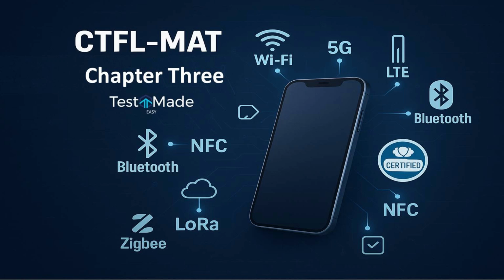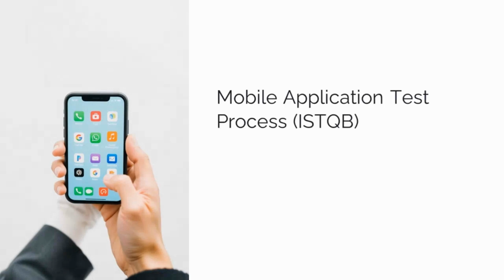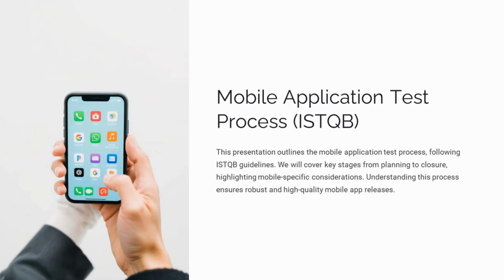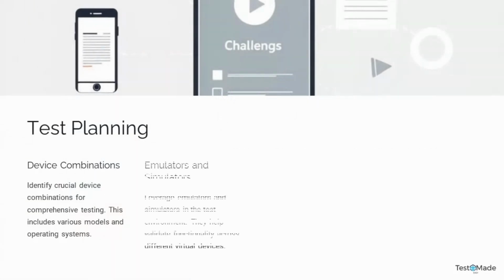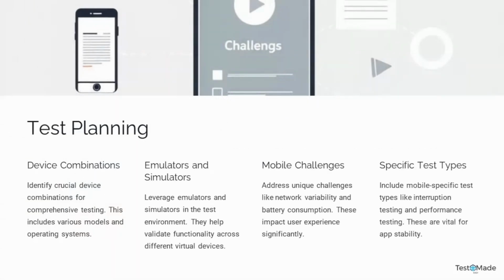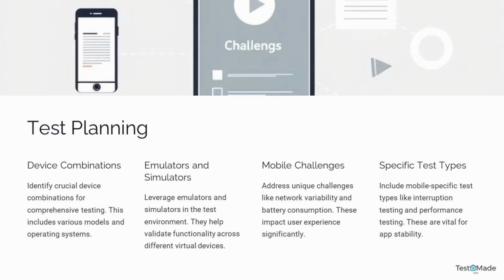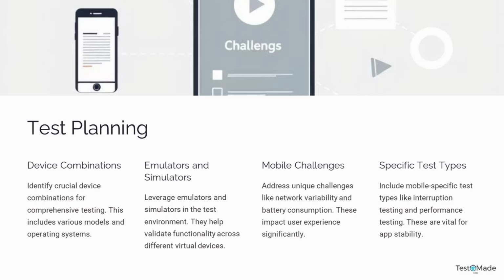Mobile Application Test Process – ISTQB CT-MAT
What does the mobile application testing process look like from a professional, ISTQB-certified perspective? Whether you're preparing for the ISTQB CT-MAT exam or trying to standardize your testing workflow, this video breaks it down step-by-step.

📱 Based on the ISTQB Certified Tester – Mobile Application Testing (CT-MAT) syllabus, we walk through:

🔹 Test Process for Mobile Applications

How the mobile test lifecycle aligns with standard testing phases

Mobile-specific considerations at each phase

Test planning & strategy

Designing mobile test cases

Setting up device labs and environments

Execution across OS, devices, and network conditions

🔍 ISTQB’s Mobile-Centric Emphasis:

Real device vs emulator strategies

Importance of network conditions in test execution

Fragmentation and compatibility testing

Mobile-specific risks and how to mitigate them

✅ Ideal for testers aiming to:

Understand the structured testing approach for mobile

Prepare for ISTQB CT-MAT certification

Align their mobile QA efforts with industry standards